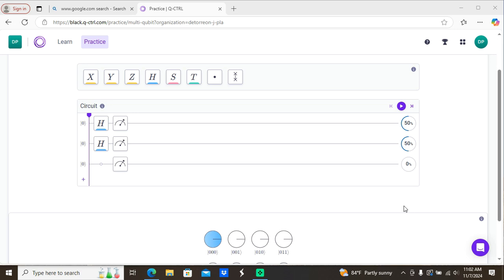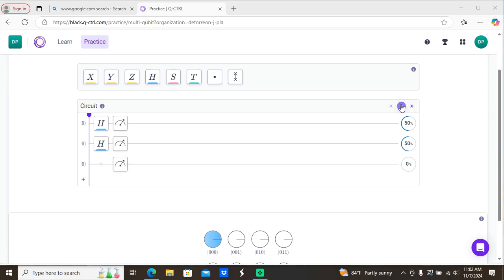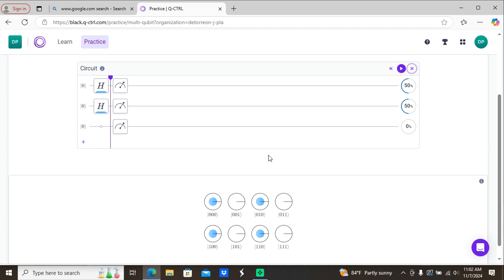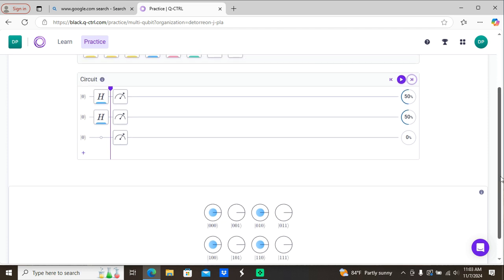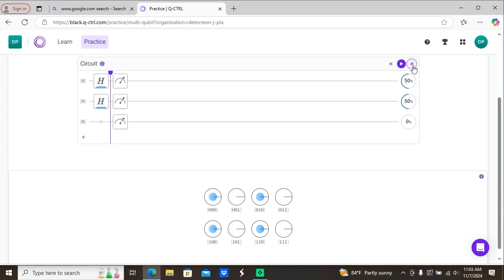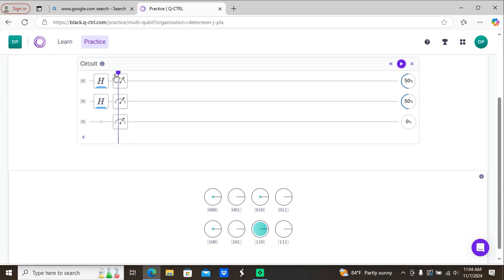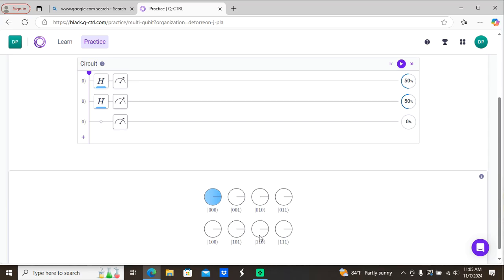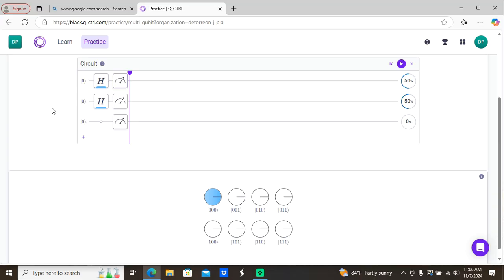Quantum Computing: Hadamard Gates with Measurement on 2 qubits